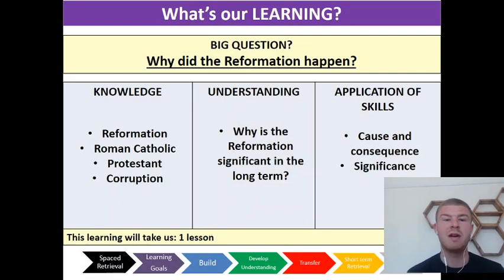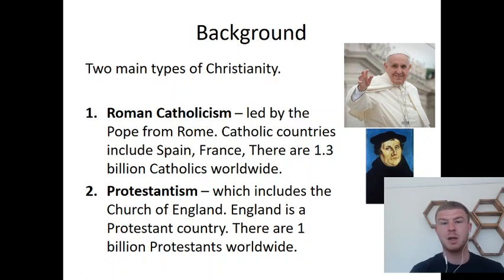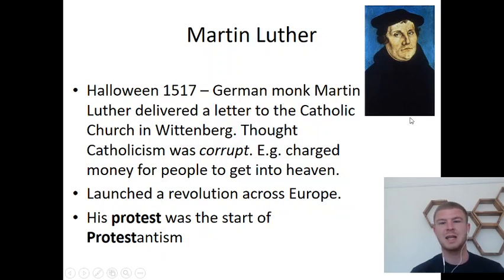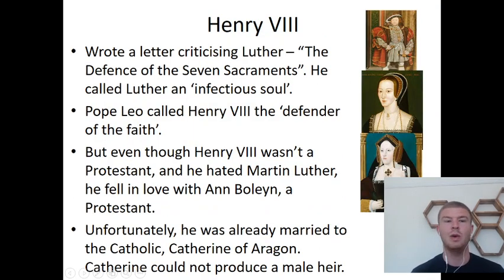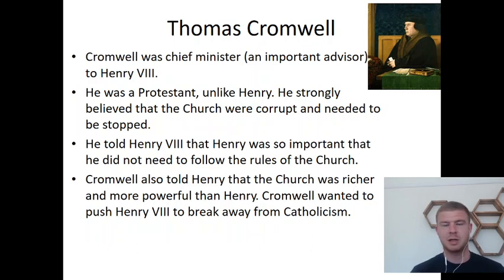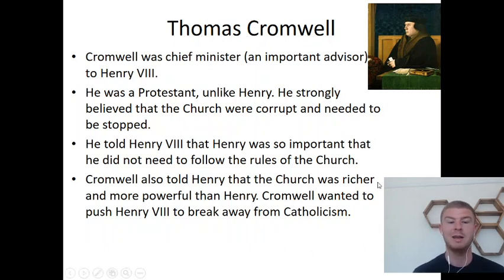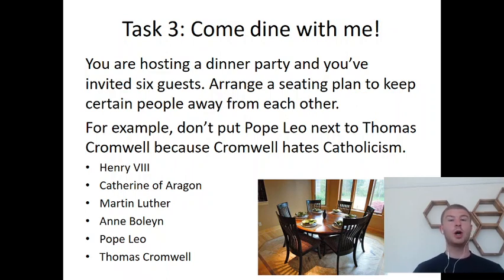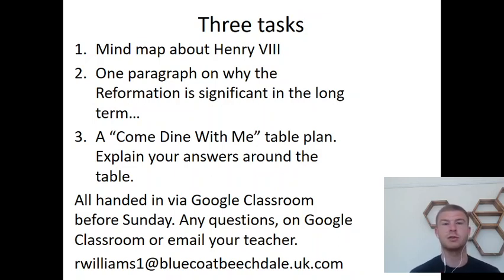Bluecoat Beechdale Academy, Year 7, The Reformation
How did England go from being a Catholic country to a Protestant one? And what is the long term significance of this decision?